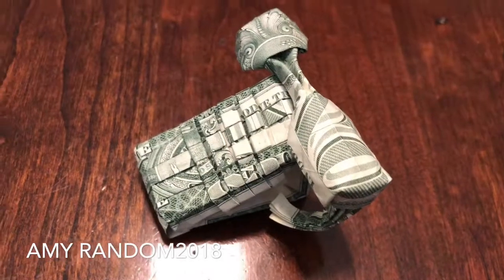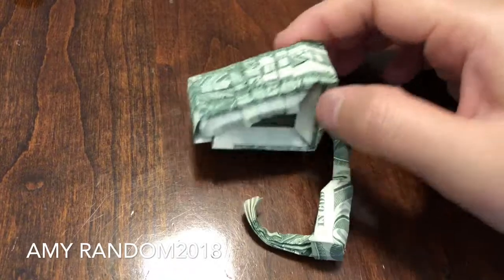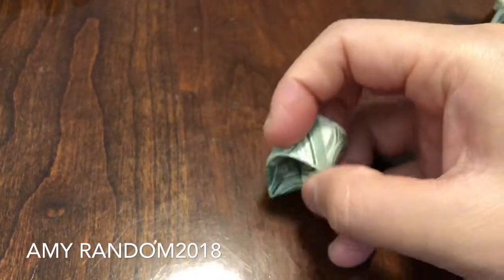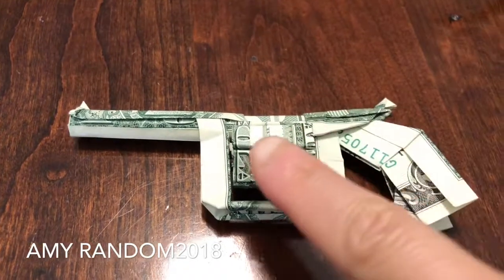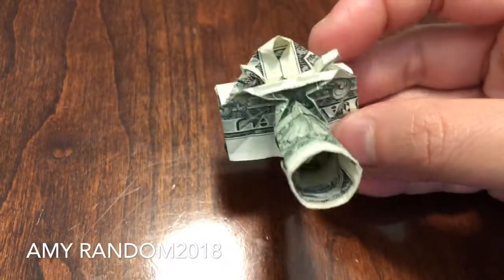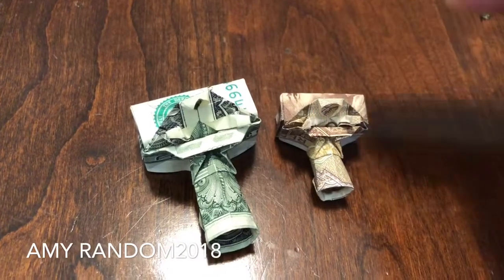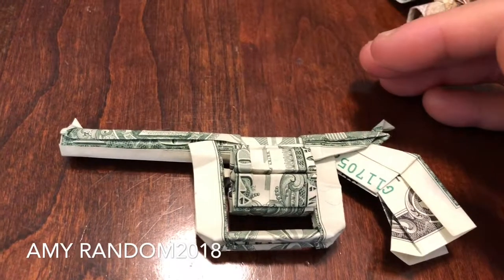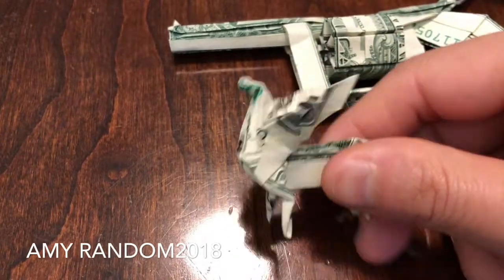More origamis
Got a new book but the origami isn’t as challenging but still good. All designs are by won park and I still need to master some models.